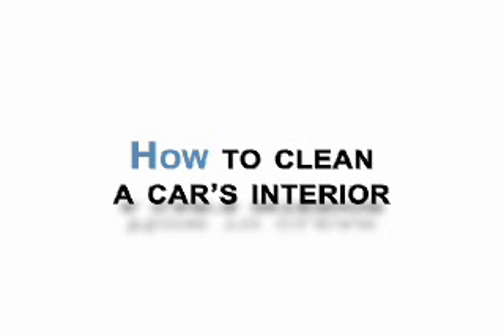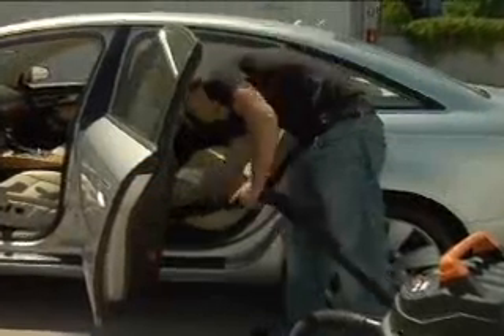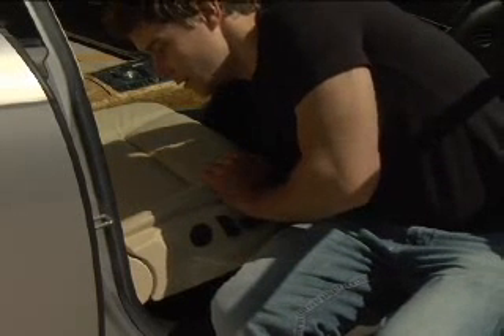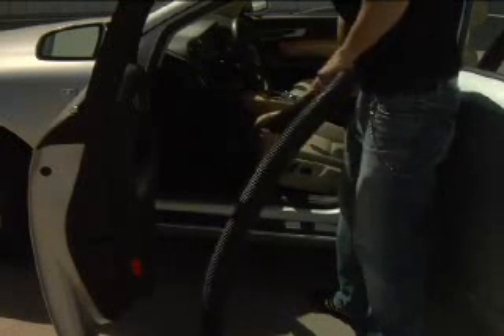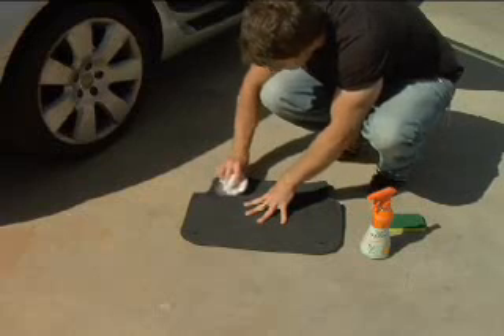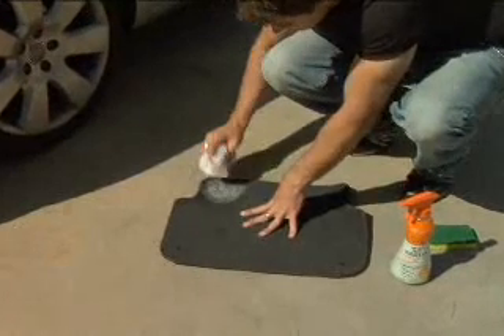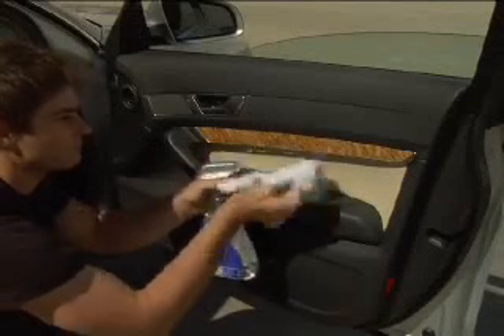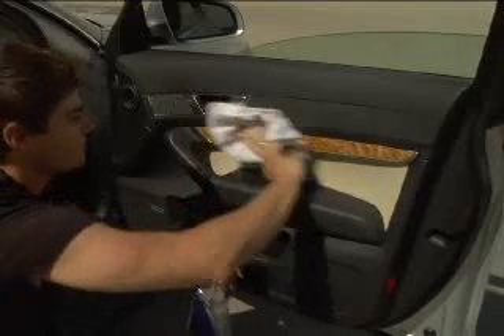How to Clean a Car's Interior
How to Clean a Car's Interior. Cleaning the inside of a car is something that easily can get overlooked because people are mostly worried about how their car looks on the outside or they just want to save some money when going to their local car wash. You can save the cost of a professional detailing by getting out the vacuum cleaner and a few household products. Here are a few tips on how to detail your car's interior.